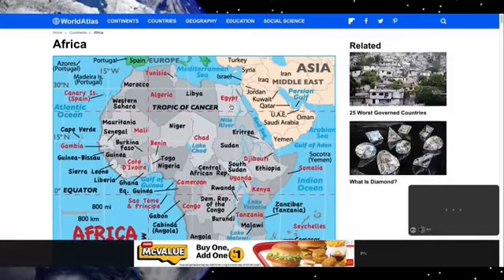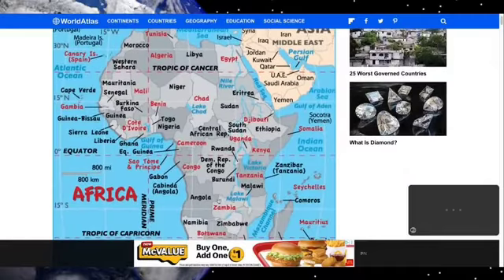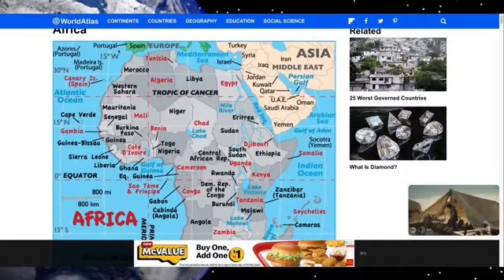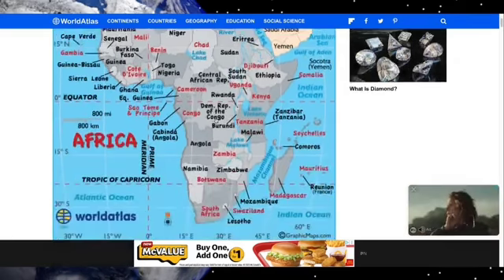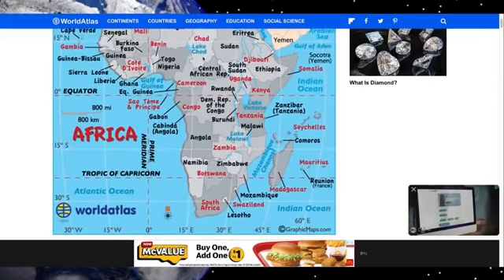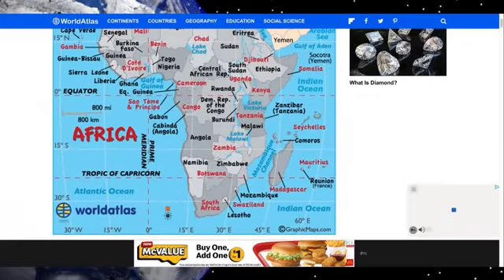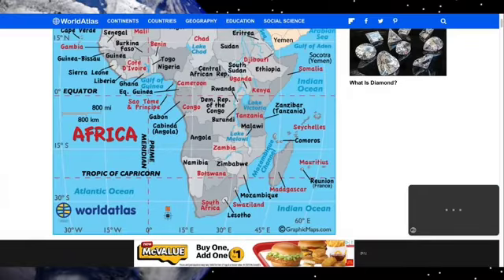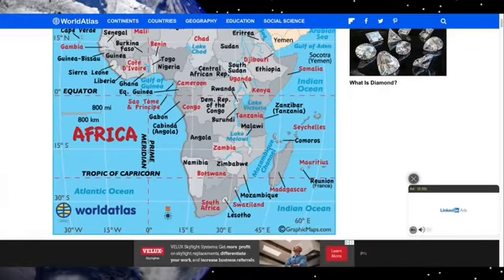3 November 2025